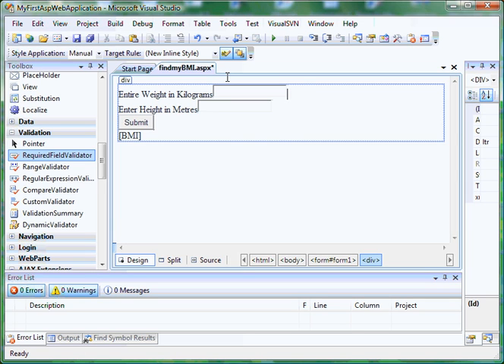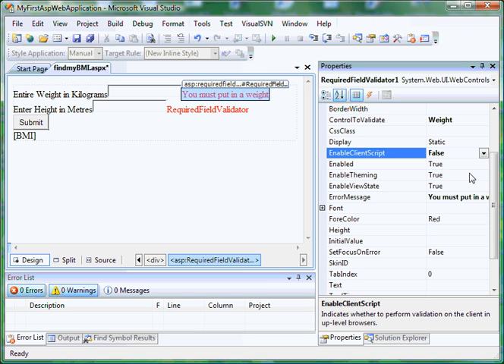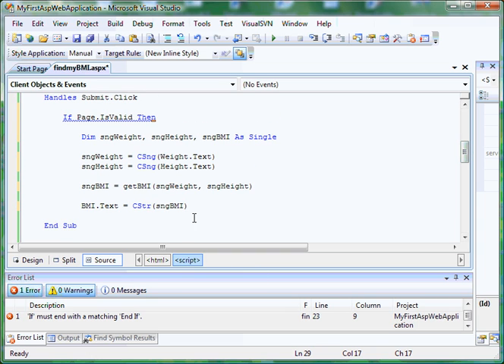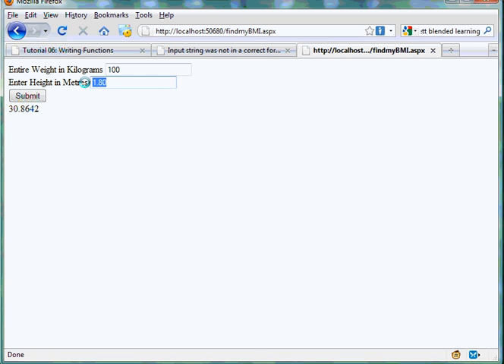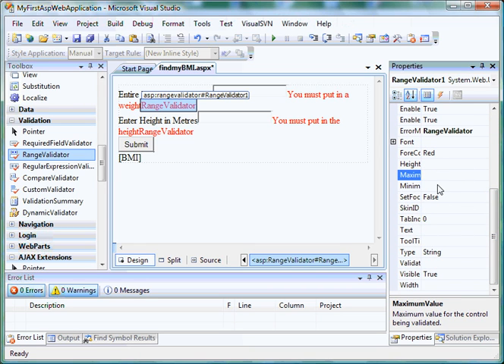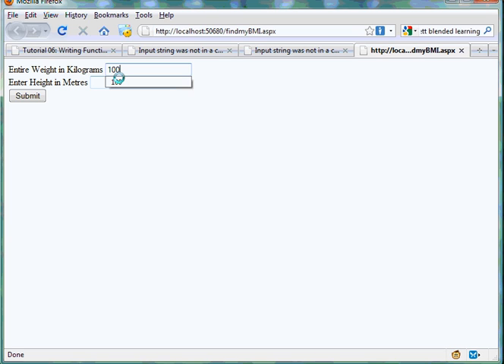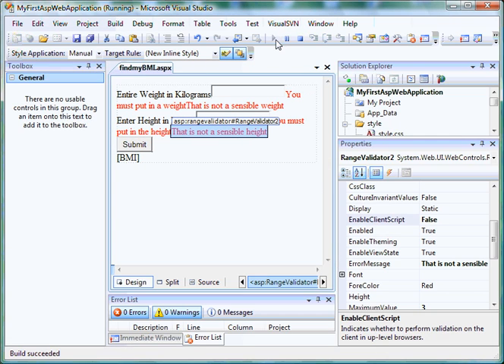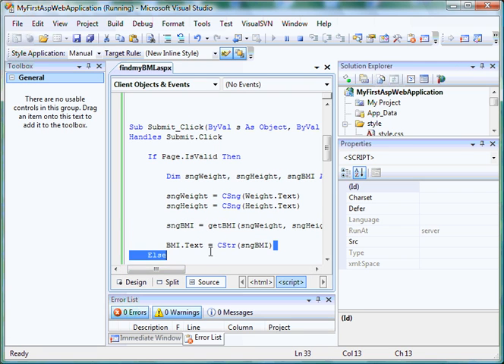Writing Functions 2